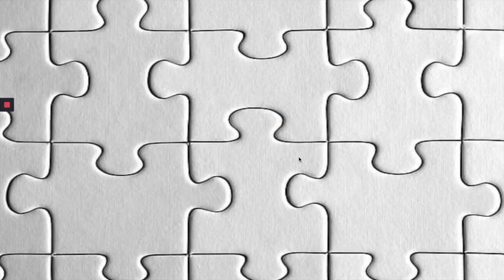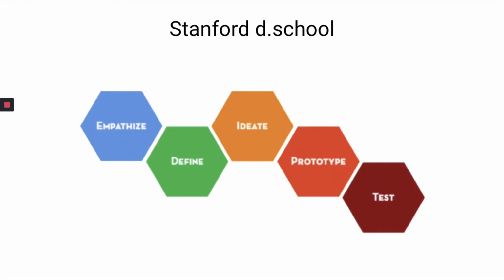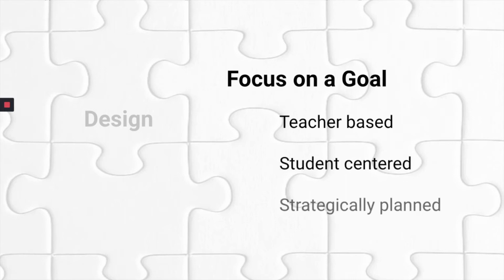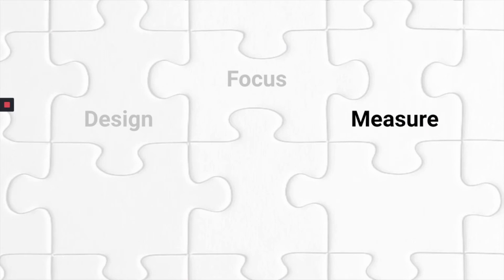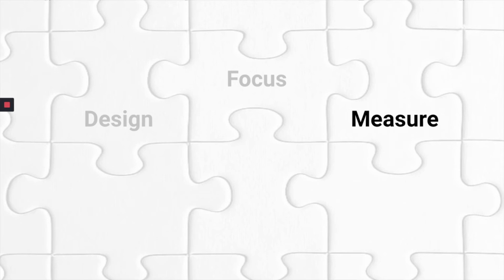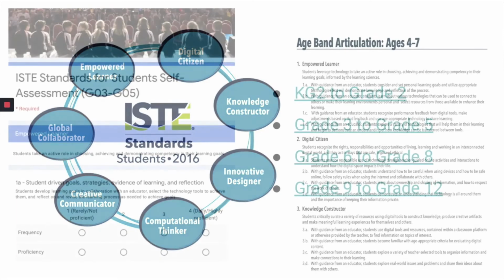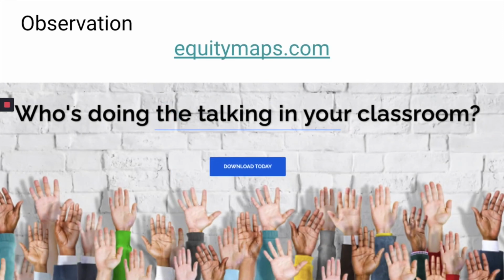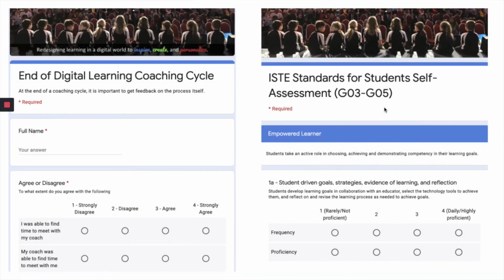Coaching by Design - Evolution of the Model